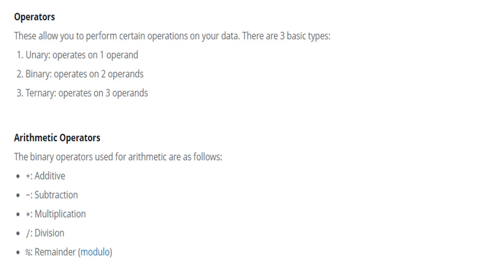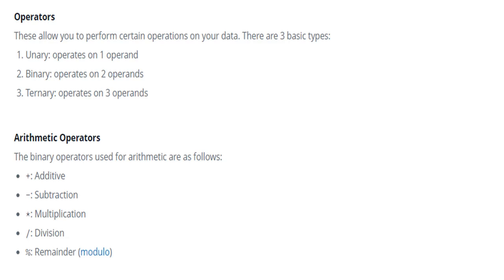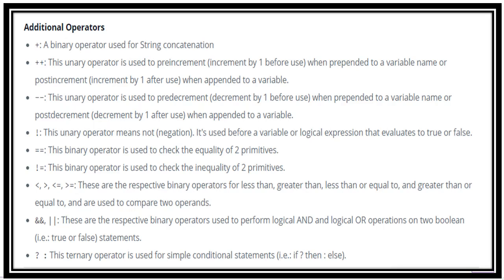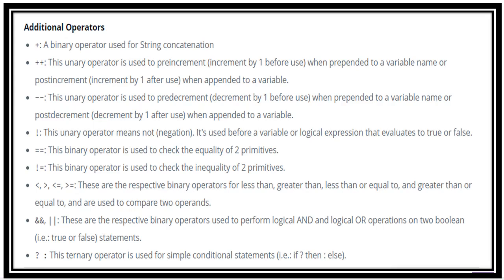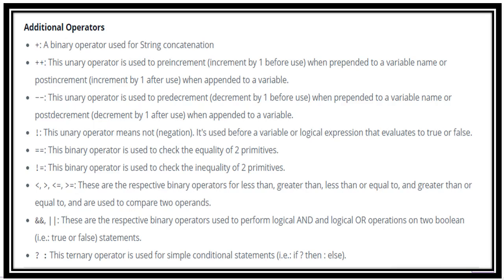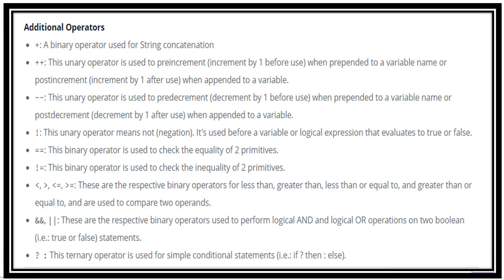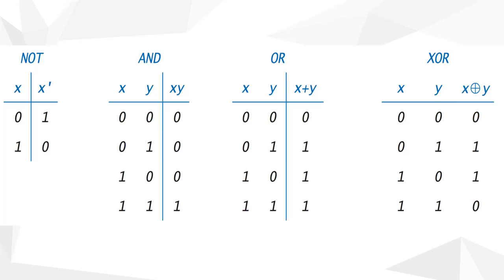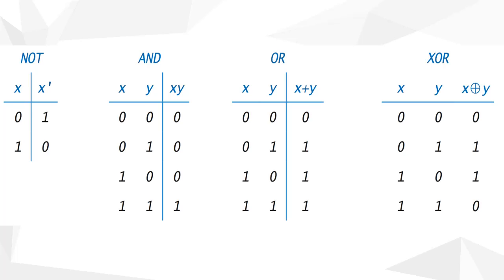Operators | Arithmetic Operators | Additional Operators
In this video o will be explaining:..
Operators
Arithmetic Operators
Additional Operators

Continue this session with the following link by solving the hackerrank problem..